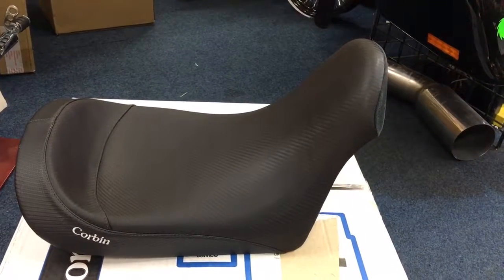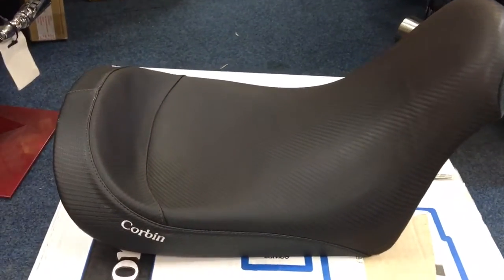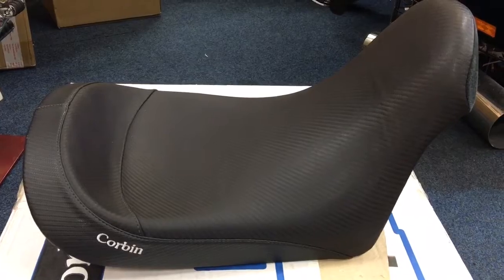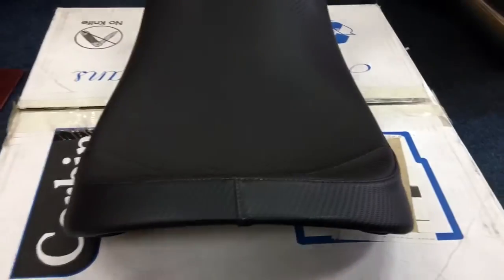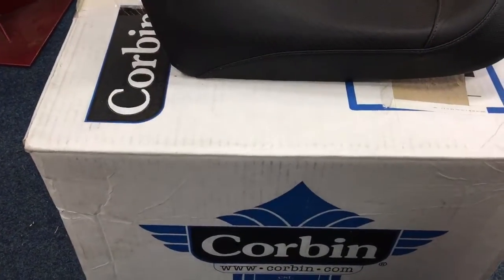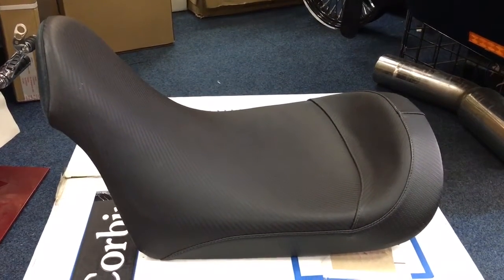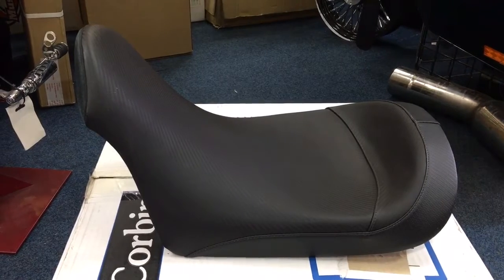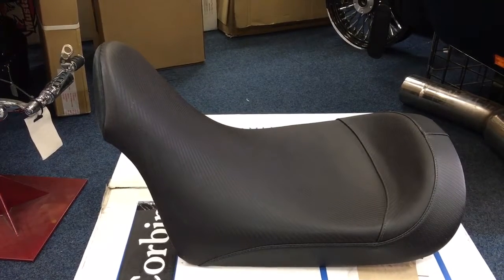Custom Chrome vee bike seat by. Corbin seats carbon effect vinyl. Very rare mike.UK 01773835666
Custom Chrome Vee bike seat saddle corbin solo leather rare for John Reis way too early master peice the Custom Chrome vee bike ! WILD ADVENTURE dual spiort styling made this a way too early bike would sell now for sure after Buell Ulysses etc thi seat is last we have and super comfy great hand made styling from Corbin USA call Mike 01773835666n bnib